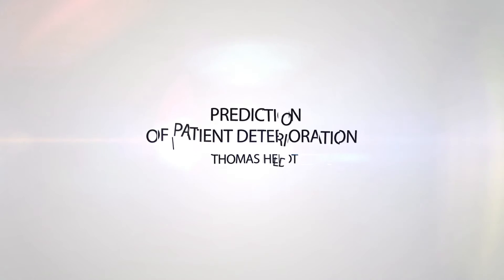Prediction of Patient Deterioration - Thomas Heldt